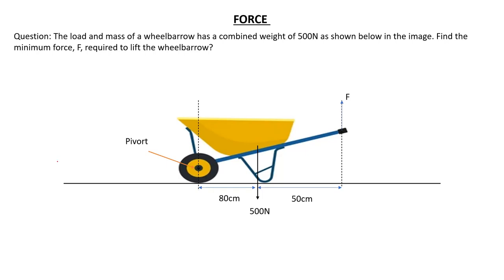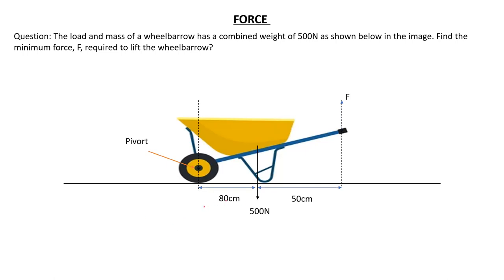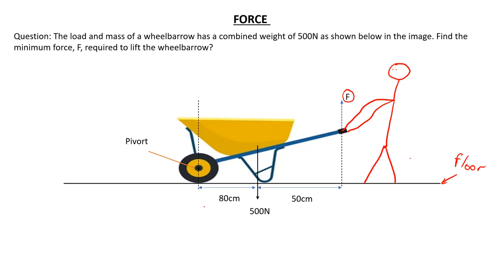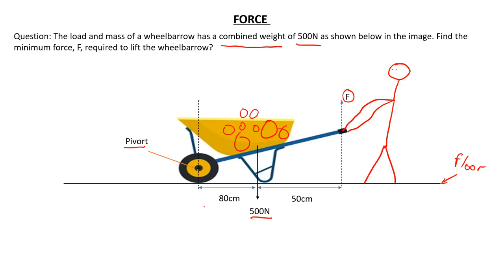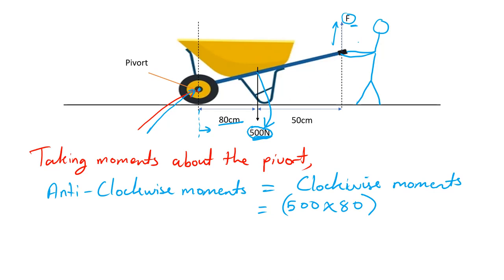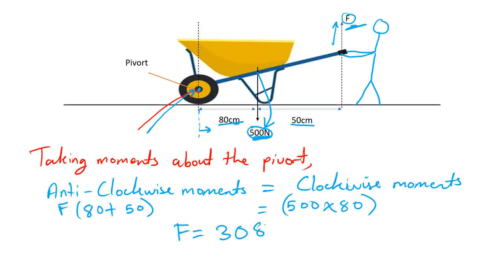How to calculate the minimum force required to lift a wheelbarrow - Forces on a wheelbarrow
In this video, I will show you how to calculate the minimum force required to lift a wheelbarrow.

Question: The load and mass of a wheelbarrow has a combined weight of 500N as shown below in the image. Find the minimum force, F, required to lift the wheelbarrow?